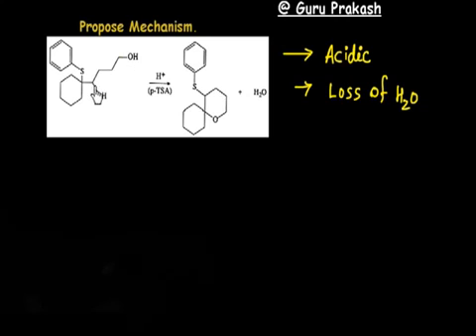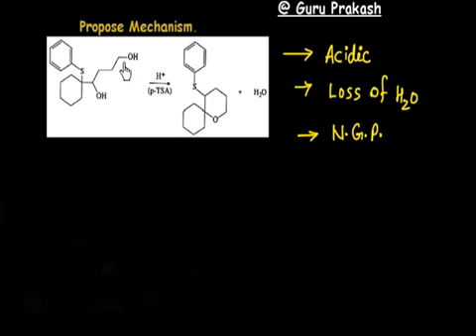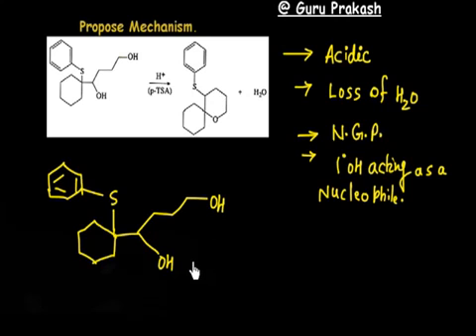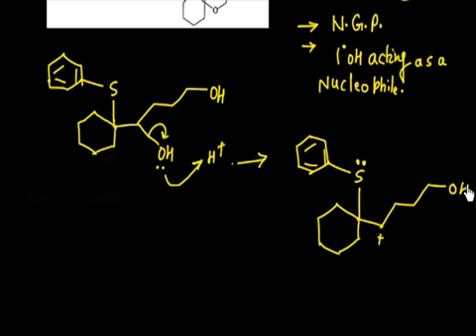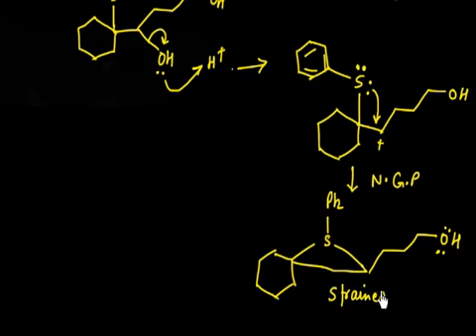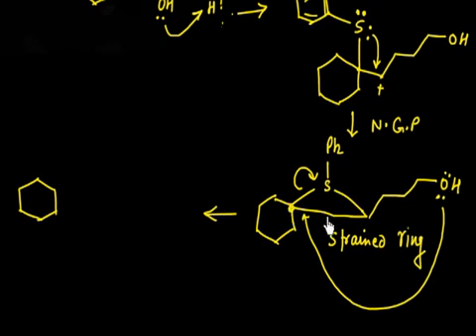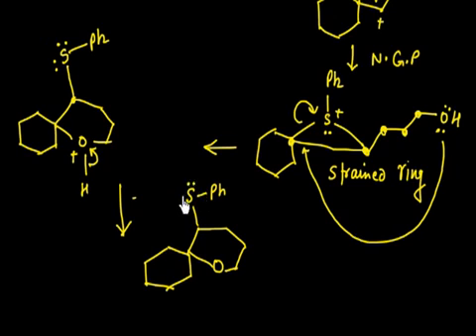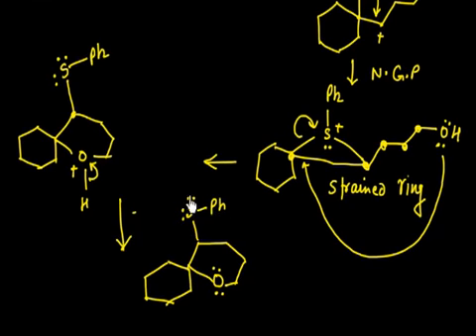Mechanism Writing I Organic Chemistry I Art of Mechanism Writing